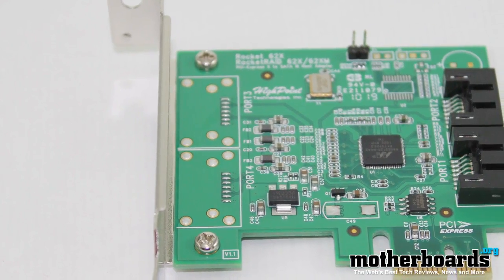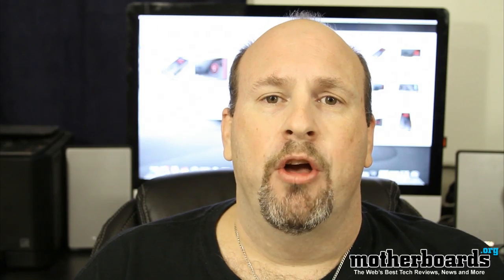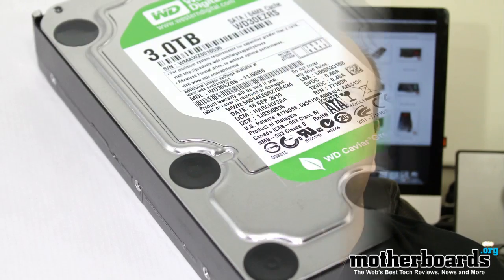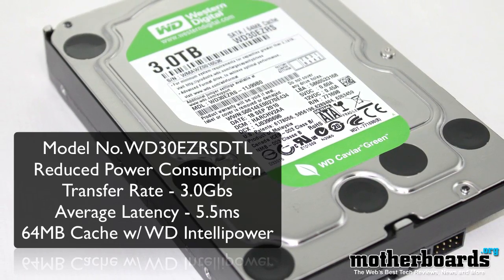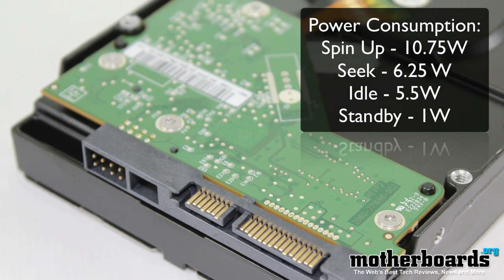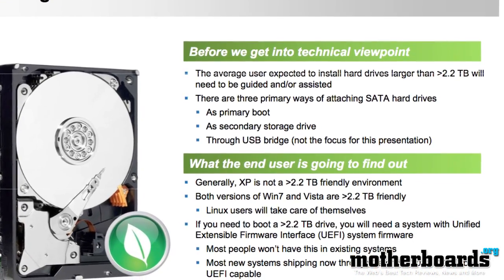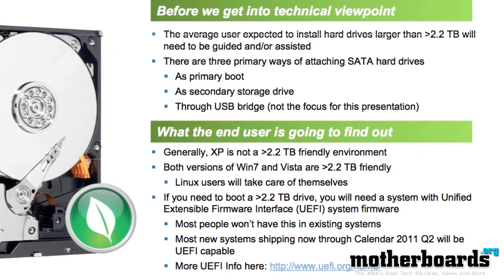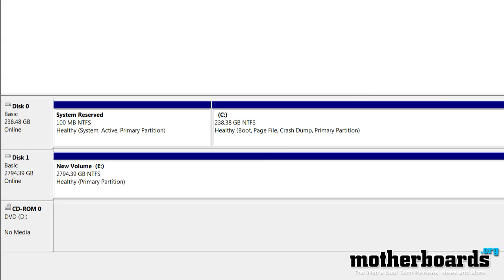Western Digital 3TB Green Hard Drive Review & Benchmarks